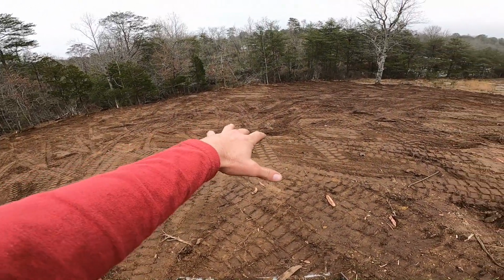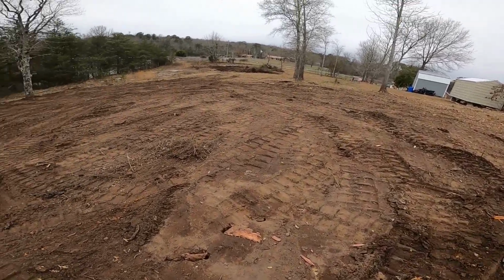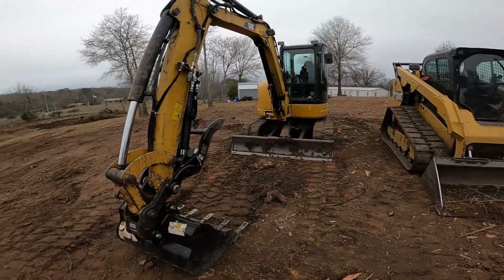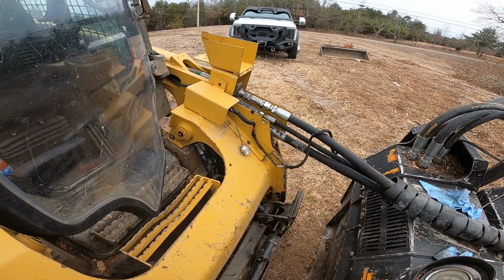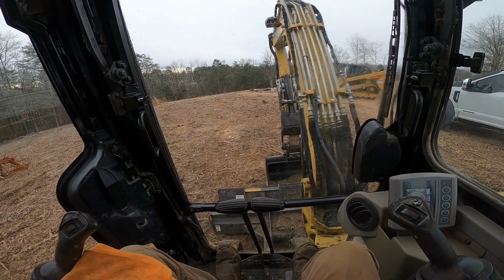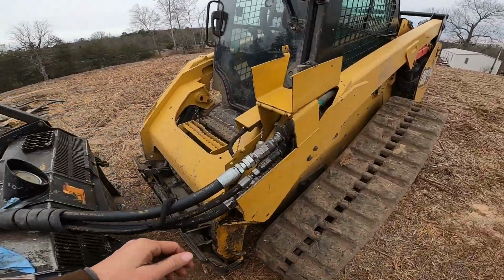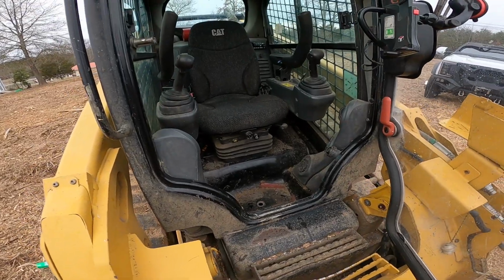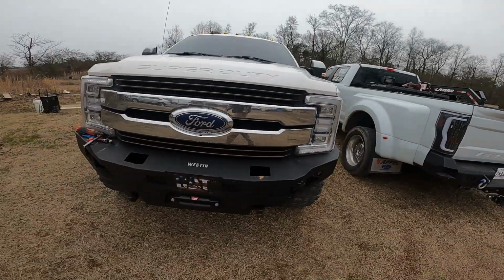Trying to finish the dozer piles but always problems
Hope everyone had a good Christmas with the family and friends, trying to finish the dozer piles so I can finish and get paid but nothing is going right.